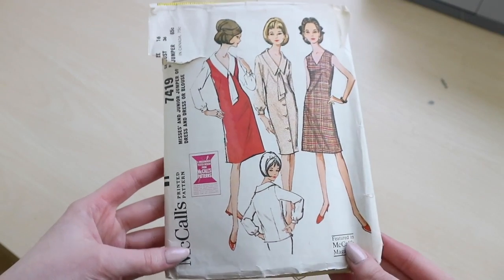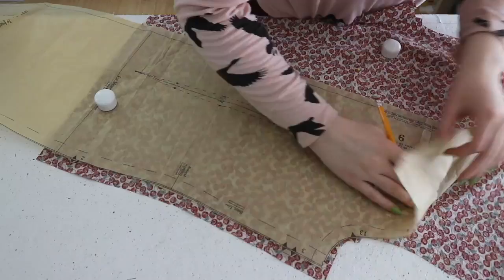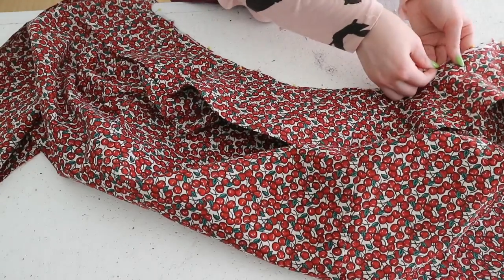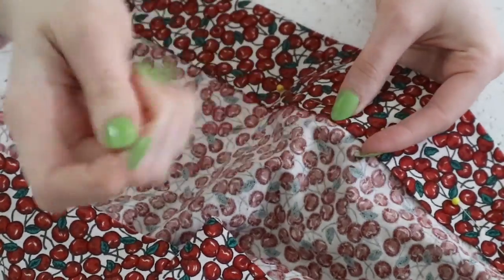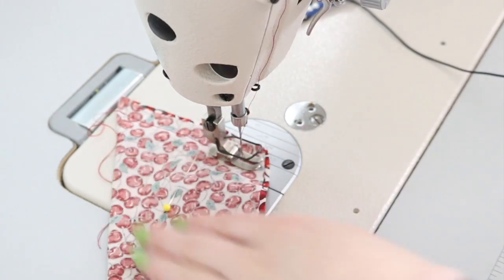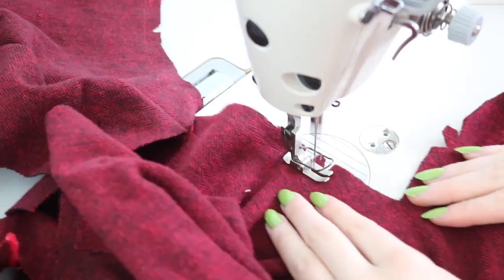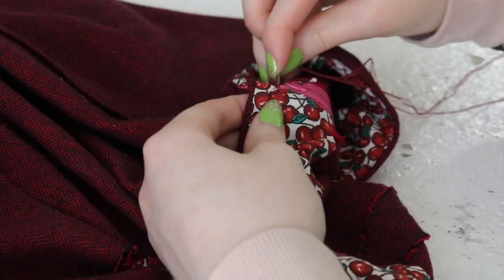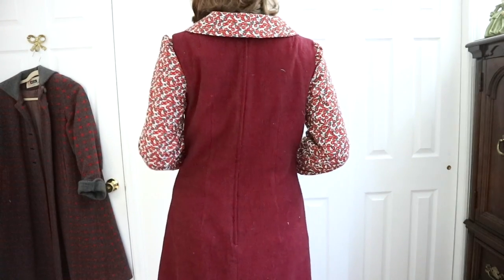Following a 1960s Jumper Pattern : Sewing Through The Decades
This series is back - with the second half of the 20th century! And a two piece 1960s set!

✩ Things Shown ✩

The cherry fabric was from a quilt shop in PA. I don't know the brand!

The jumper fabric is from Jo-anns, part of the plaiditudes collection.

It was paired with shoes from Miss L Fire - the addie pumps!

Buttons were vintage.

Pattern was purchased from the etsy seller SeaBellVintage

The tailors board is vintage from the brand June Tailor